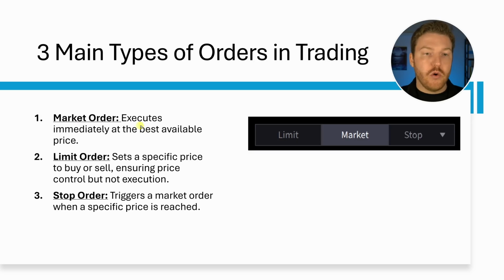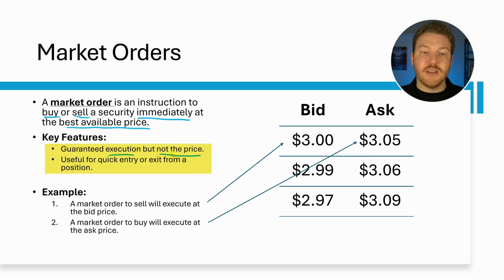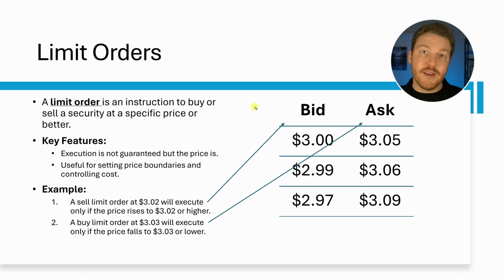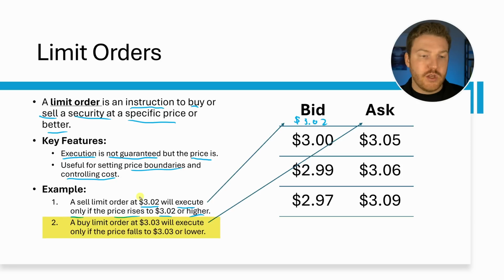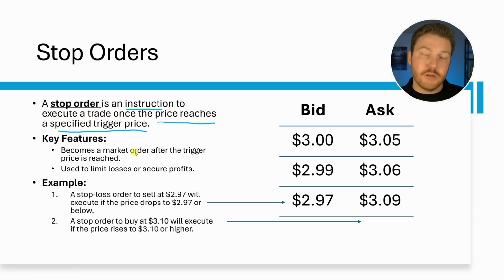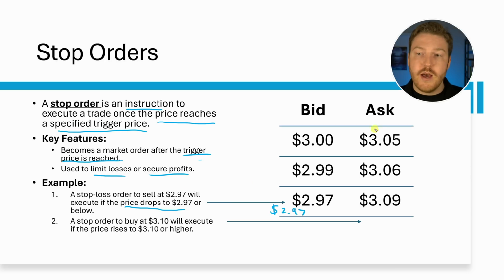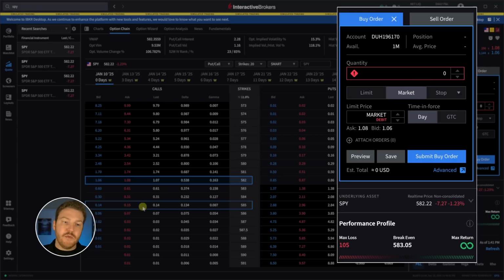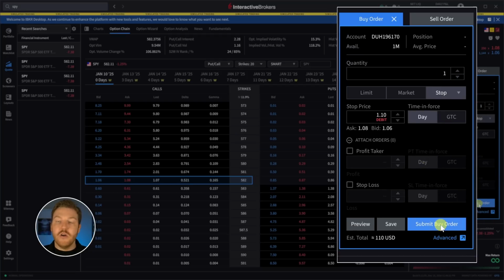Order Types Explained: Market, Limit & Stop Orders for Beginners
In this video, we explain the three main order types: market orders, limit orders, and stop orders, so you know exactly when and how to use each. You'll learn the pros and cons of each order type and how they work in a brokerage trading platform. Whether you're a beginner or just need a refresher, this guide covers everything from placing a market order for instant execution to setting a stop order for risk management. Mastering these order types is essential for smarter, more effective trading when you place buy or sell orders.

Chapters
0:00 - Intro to Market, Limit and Stop Orders
1:00 - What Is a Market Order?
1:52 - What Is a Limit Order?
3:31 - What Is a Stop Order?
5:11 - Using Different Order Types In a Brokerage

Interactive Brokers is a FINRA registered broker and SIPC member, as well as a National Futures Association registered Futures Commission Merchant. Interactive Brokers provides execution and clearing services to its customers. For more information regarding Interactive Brokers or any Interactive Brokers products or services referred to in this video, please visit interactivebrokers.com.

Options involve risk and are not suitable for all investors. For information on the uses and risks of options, you can obtain a copy of the Options Clearing Corporation risk disclosure document titled Characteristics and Risks of Standardized Options by clicking the link below. Multiple leg strategies, including spreads, will incur multiple transaction costs.

Any trading symbols, entities or investment products displayed or named in this podcast are for illustrative purposes only and are not intended to portray recommendations.

Any discussion or mention of an ETF is not to be construed as a recommendation, promotion or solicitation. All investors should review and consider associated investment risks, charges and expenses of the investment company or fund prior to investing.  Before acting on this material, you should consider whether it is suitable for your particular circumstances and, as necessary, seek professional advice.